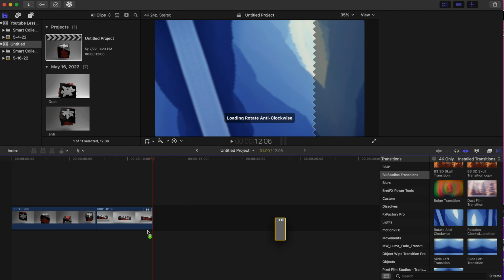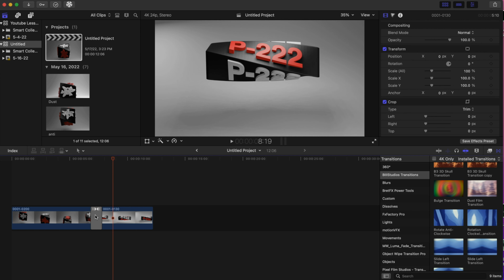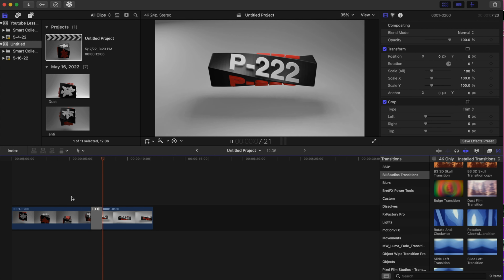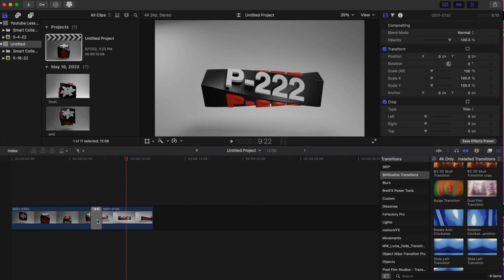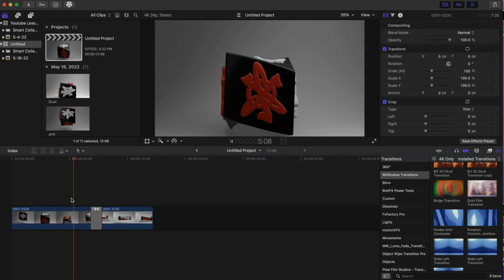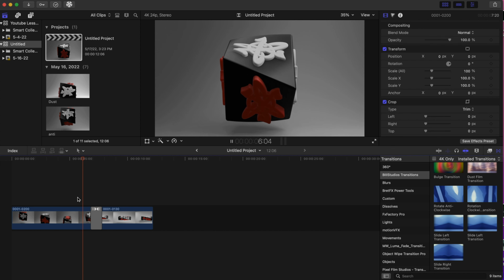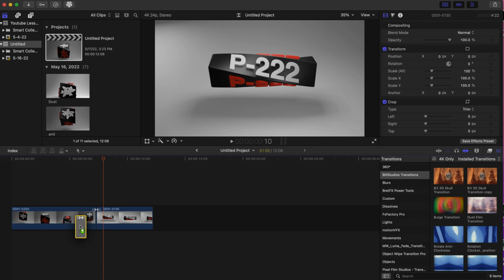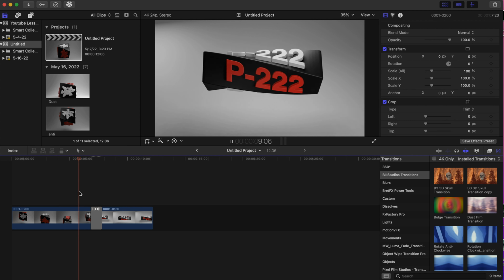FINAL CUT PRO TRANSITIONS 2022!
Final Cut Pro Transitions are here!

-6 Effects come in the pack

Comment your favorite transition and what new ones you want to see!